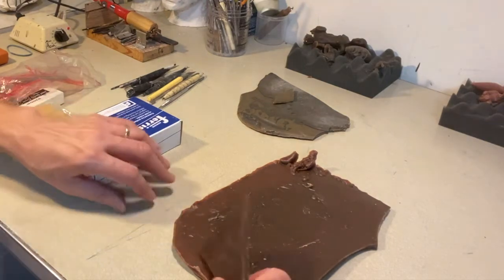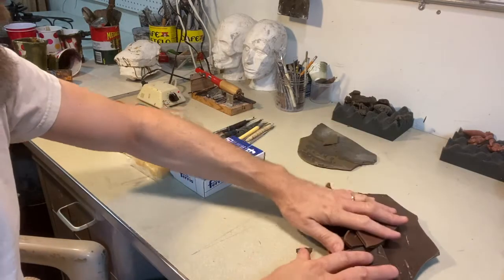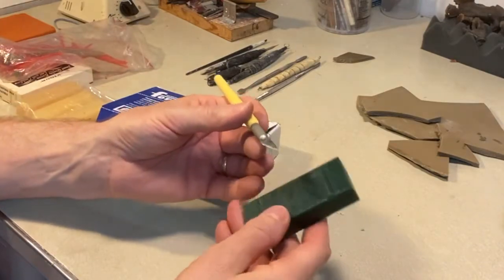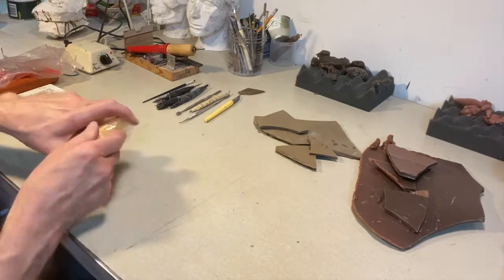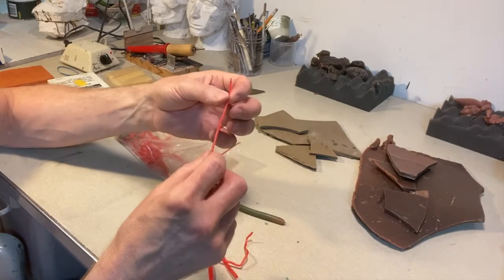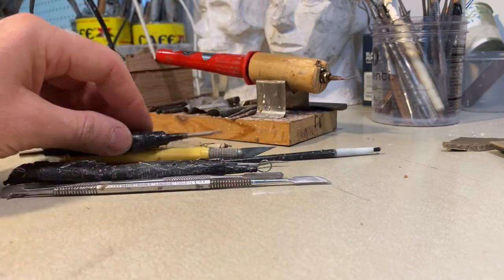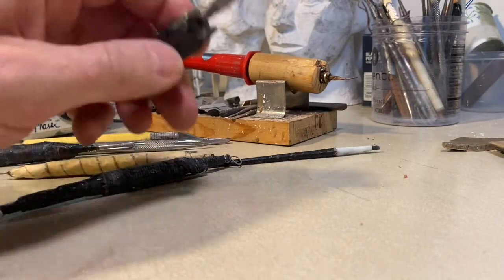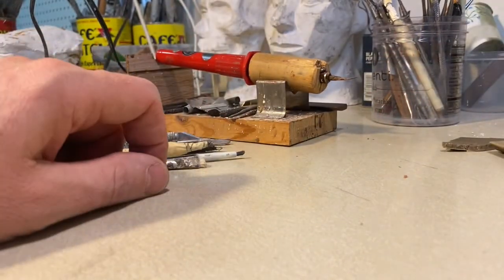wax types and tools